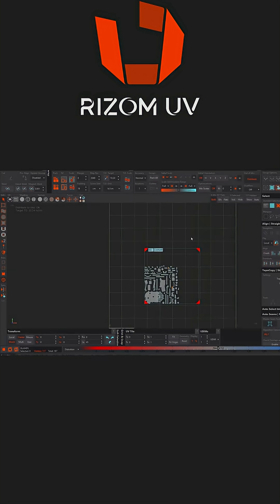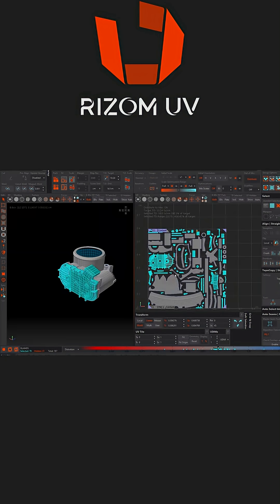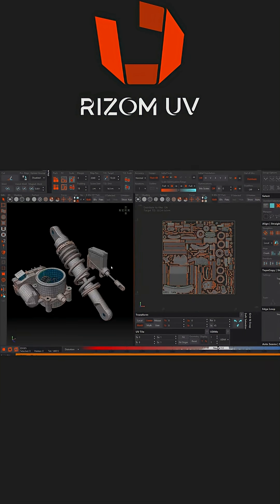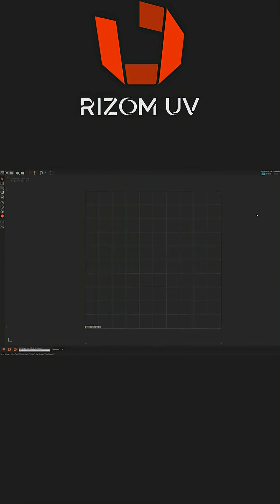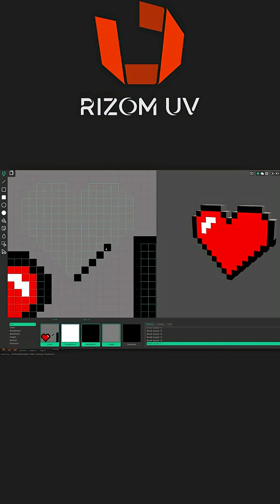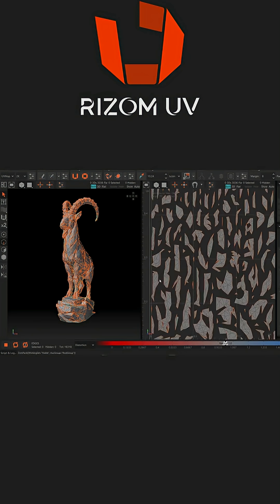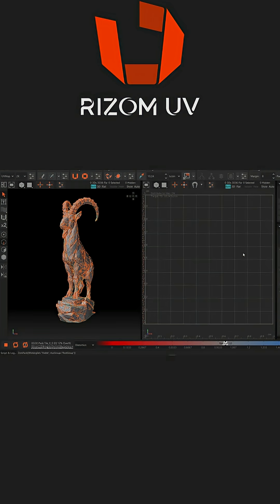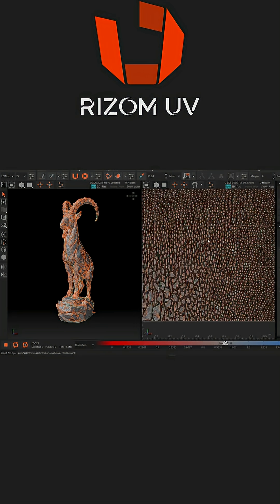UV Packing in RizomUV 2025: Efficient, Pixel Aligned & More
Master UV packing with RizomUV 2025! Learn how Efficient, Padding Perfect, Pixel Aligned, and Pixel Art strategies save time and improve your UV layouts. Perfect for 3D models, characters, and environment assets.

Productivity►:
Clean Panels